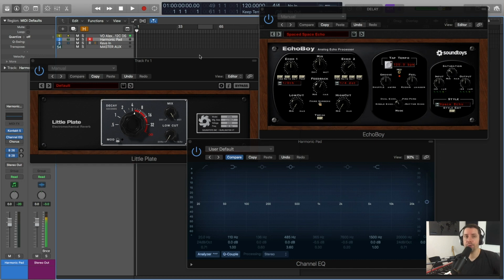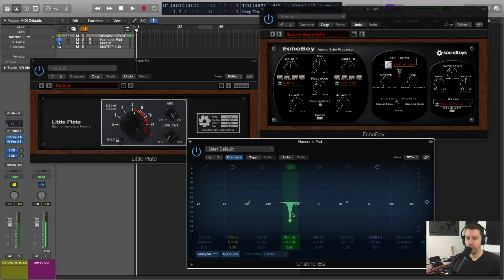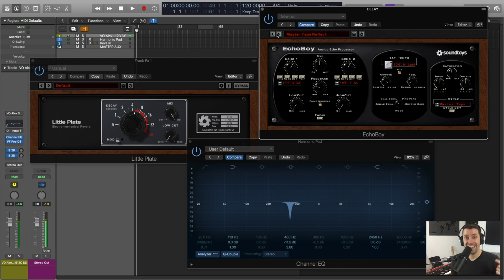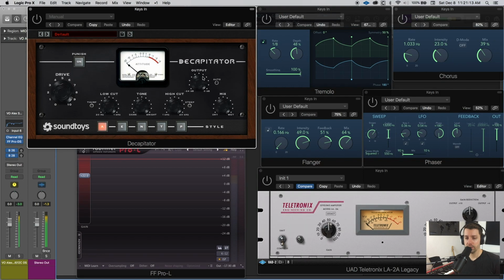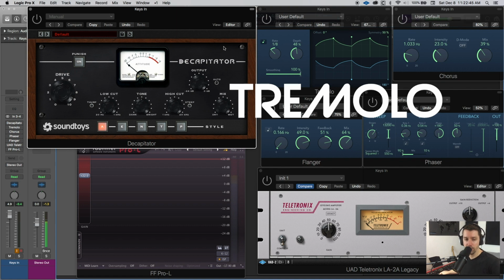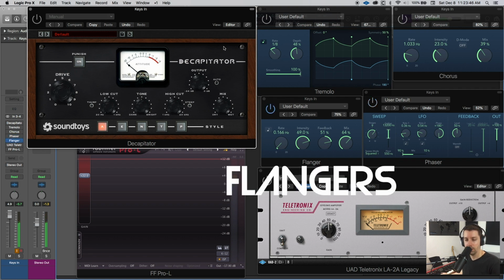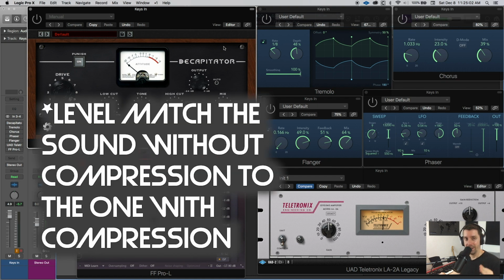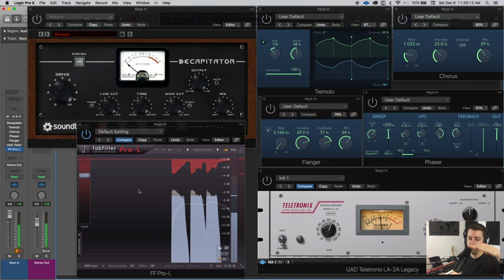Audio Effects Explained for Beginners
An overview of most of the main effects used in mixing / audio production. What reverb, eq, compression, delays, gates and more do. Here’s a Collection of the Best Free Plugins / Resources for Learning Music

What I Recommend to My Friends

Microphones
- Mic for Recording with a Phone (or camera)
- Classic Mic You Can Use On Anything
- Awesome Mic You See Everywhere
- Great USB Mic: (No audio interface required: Budget Friendly)
- Good Budget Condenser Mic
- Great Pro Condenser Mic

Midi Controllers
- My Main Midi Controller
- Travel Midi Controller I Use

Audio Interfaces
- Great Beginners Audio Interface
- Great Interface + UAD Plugins

Must Read Books for Music Makers
- All the Creative Motivation You'll Ever Need (I keep rereading this book)
- All You Need to Know About the Music Business (Required reading for anybody who is serious about making a living with music)